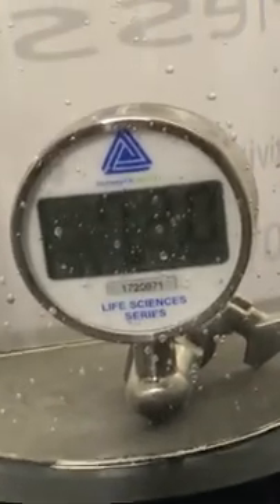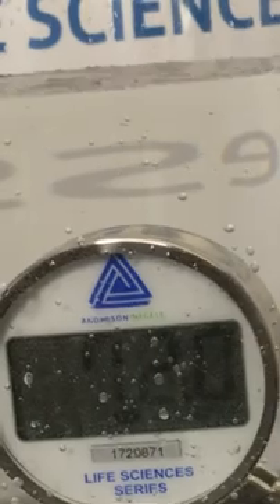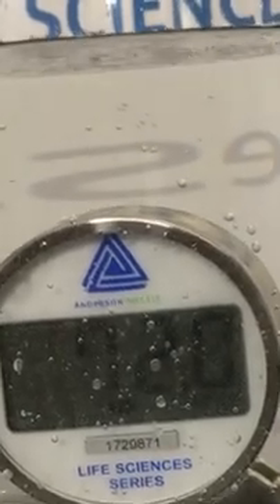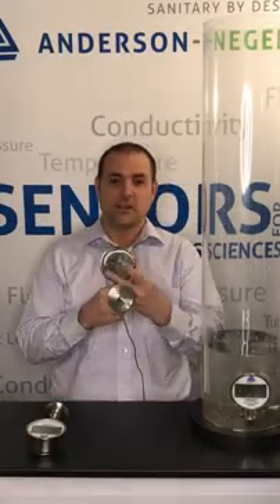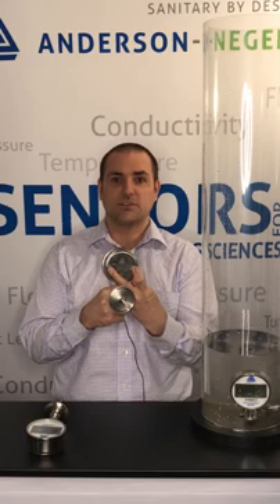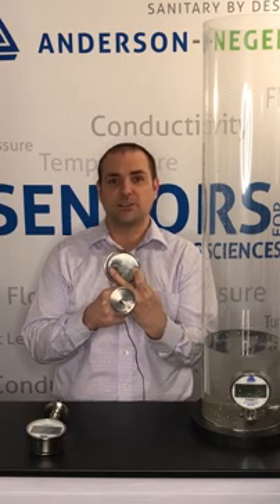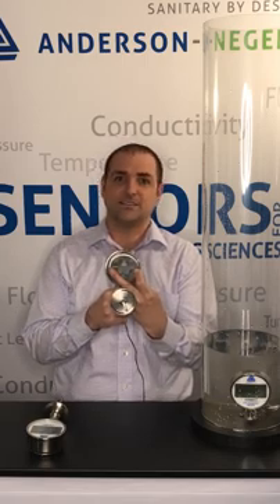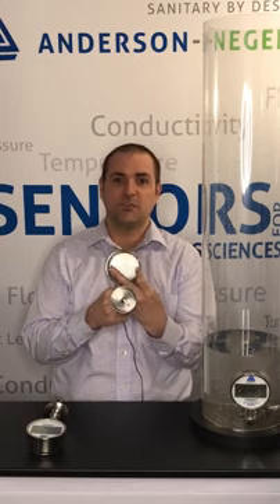FH Underwater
Paul Wagner show the new back plate on the Anderson-Negele FH Digital Thermometer, which gives us excellent water ingress protection.  Learn more about the FH on our